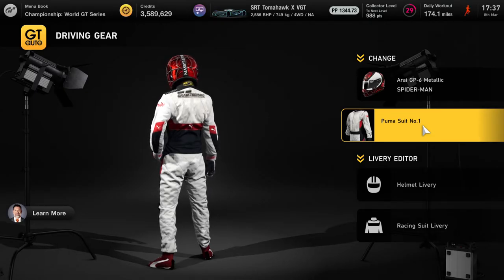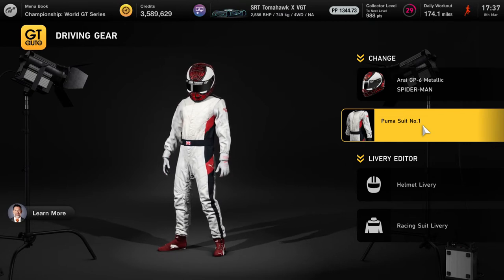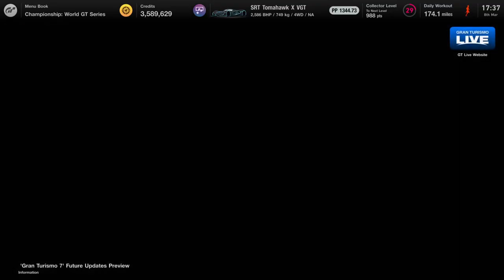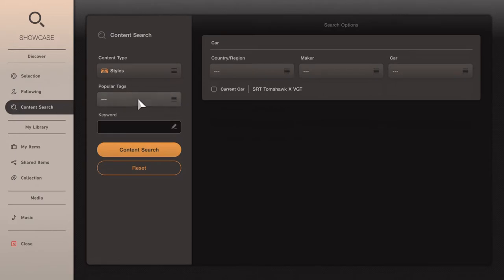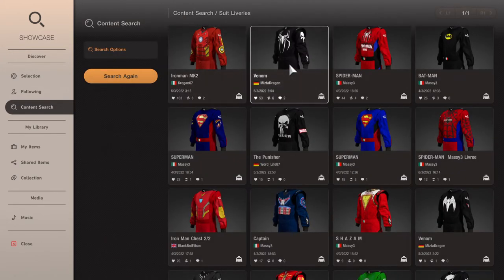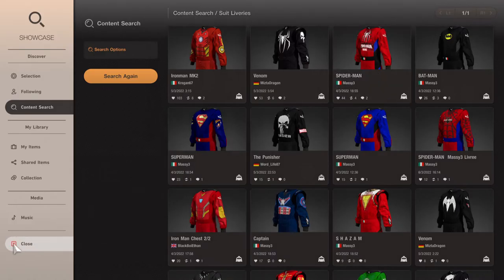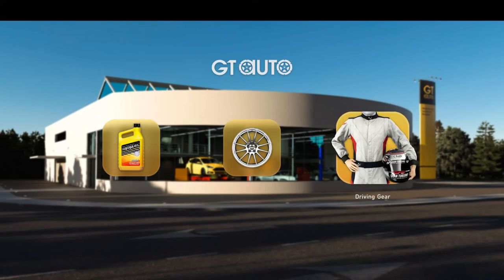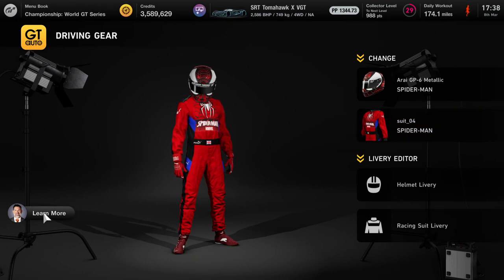Gran Turismo 7 How To Download Other Players Racing Suits Liveries (GT7 How To Use Players Liveries)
In Gran Turismo 7 you can download other players racing suits liveries in game if you cant make your own like me.